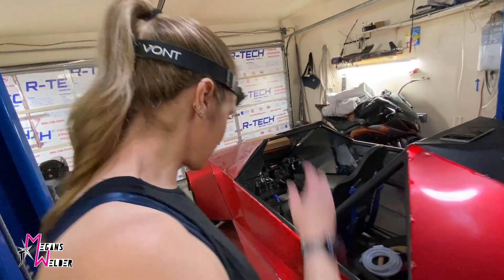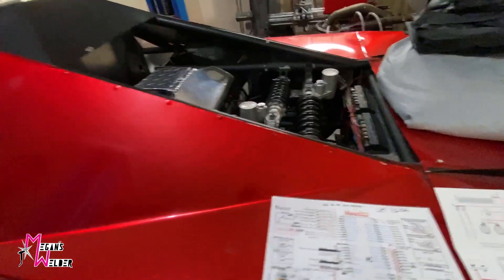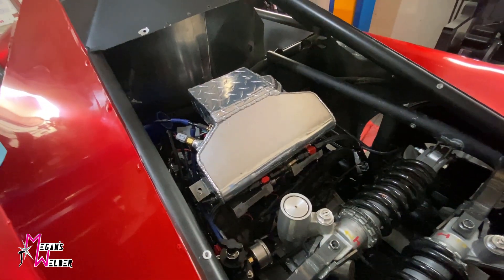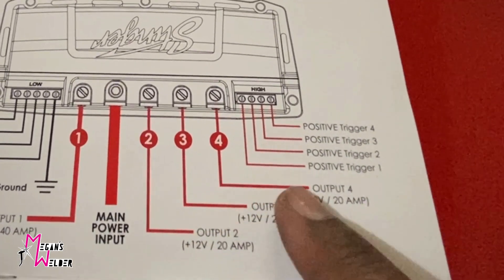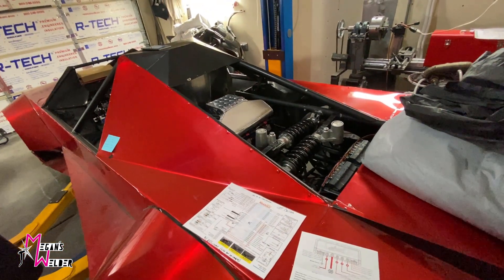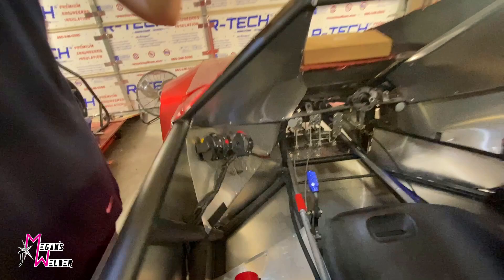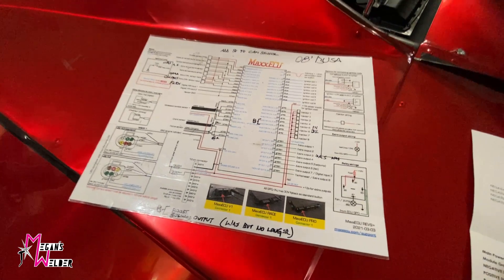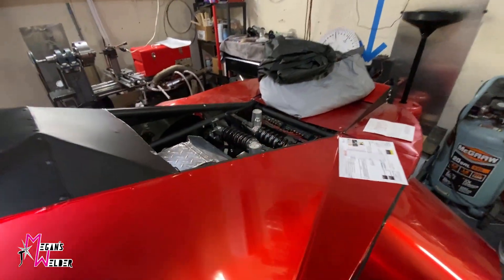Mike talks turbo Hayabusa stand-alone ECU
Mike gives a brief overview of the MaxxECU he wired for the turbo Hayabusa engine in our project car.

0:00 - Intro
1:50 - Wiring diagram
4:45 - Solid state relays
6:55 - Stinger relay
8:21 - "It's about family"
11:15 - Ignition wiring
12:40 - Shifter guide
14:40 - Trigger for water and fans